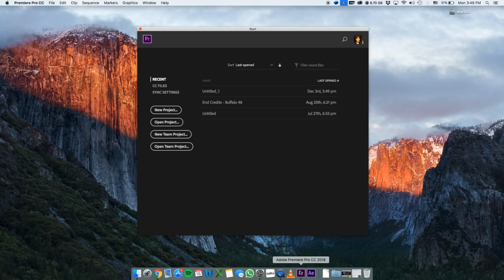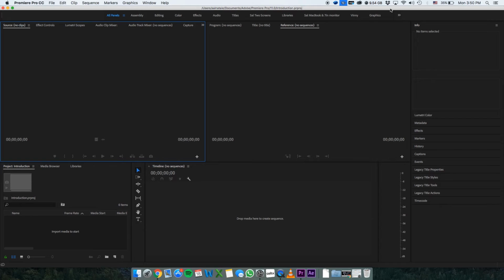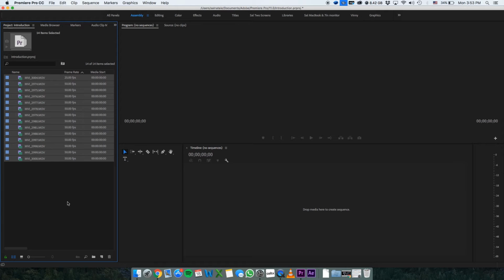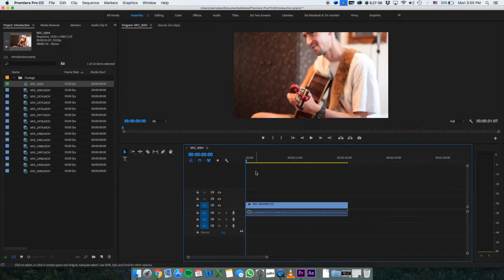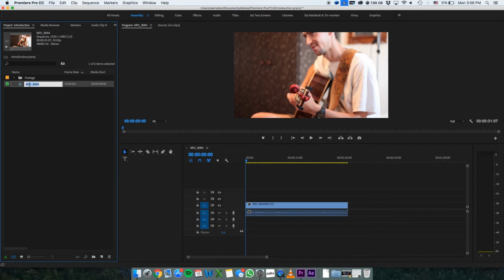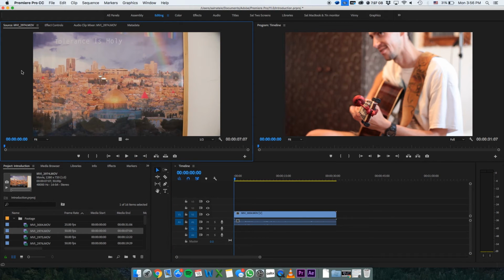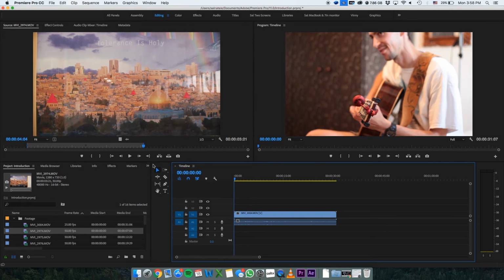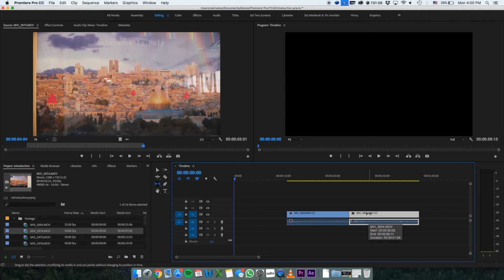Introduction to Adobe Premiere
Editing Series

Gear Used
Cameras:
Panasonic g85
Olympus 17mm Lens